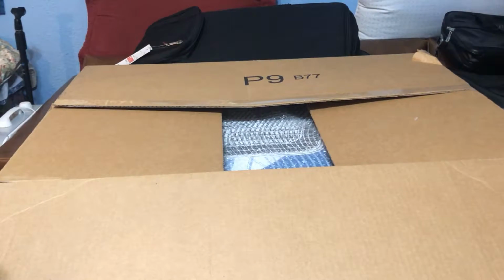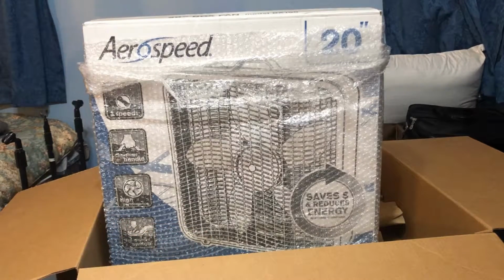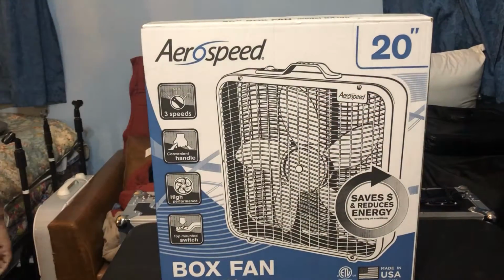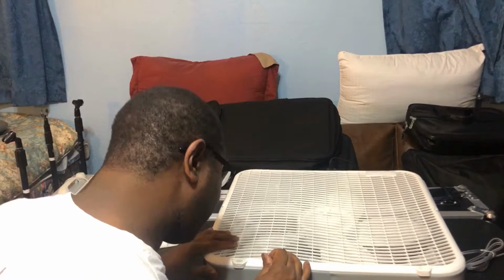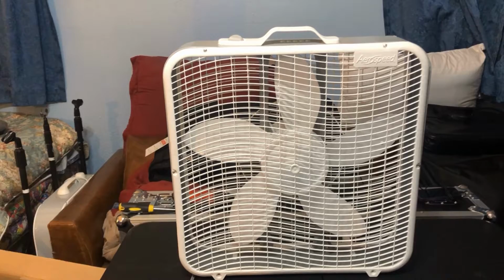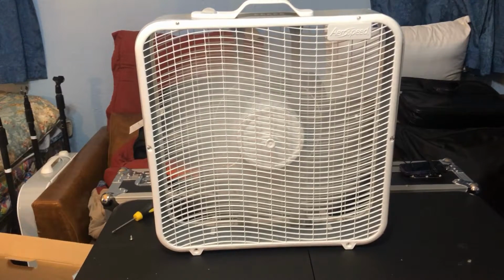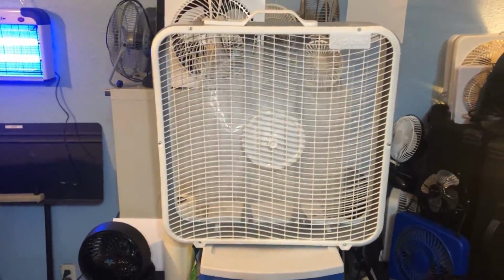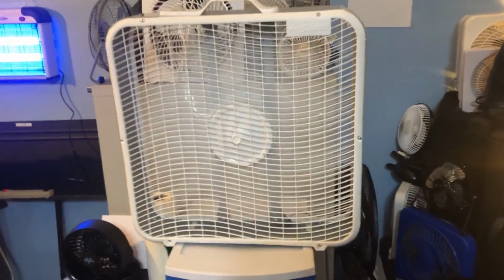Aerospeed Box Fan and a freak show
This is awful how I paid 40$ for this mess with shipping adding up to $66.22 but I’m going to try to balance the blades out gently without breaking them soon but for now I’m using it it also has the newer motor and better vent holes for cooling the motor down so it won’t run not NO RUDE COMMENTS OR YOU WILL BE BLOCKED IMMEDIATELY ! Enjoy